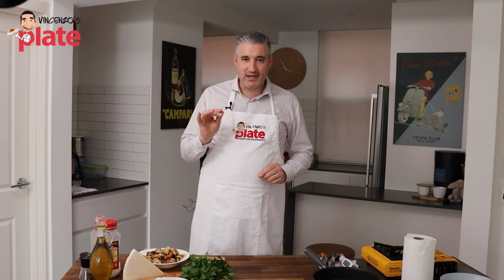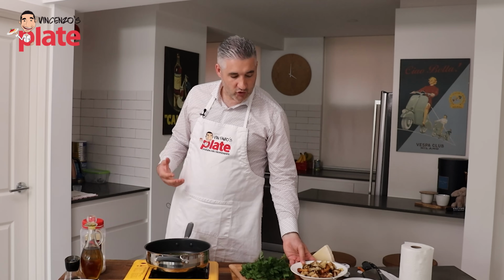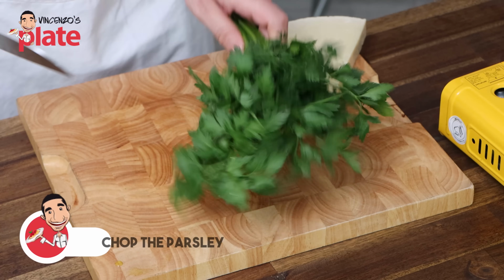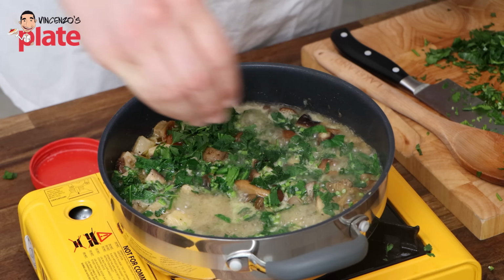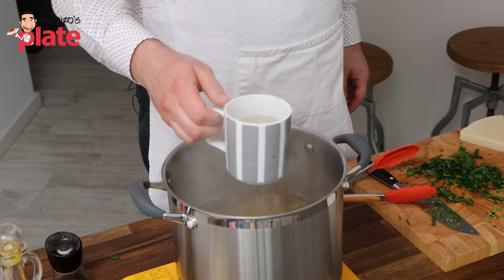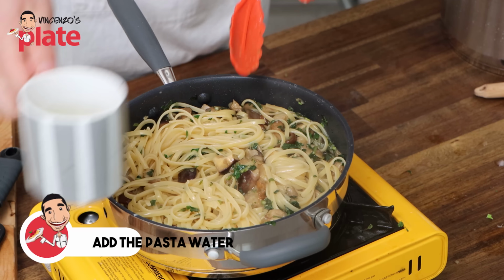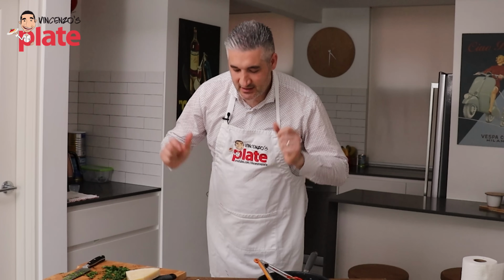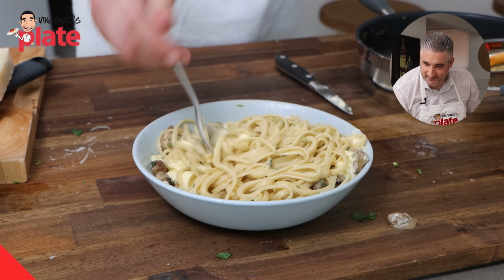How to Make CREAMY MUSHROOM PASTA Like an Italian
Creamy mushroom pasta is moist and delicious – without any cream! Use your favourite mushrooms and fresh parsley to create this mouth-watering vegetarian pasta dish and add oozing burrata for the ultimate cheesy experience.

INGREDIENTS
300g Linguine Pasta
Porcini & wild mushrooms (add your favourite)
Fresh bunch parsley
Salt & Pepper
75g butter
2 cloves garlic
Freshly grated pecorino romano
Whole burrata
Extra virgin olive oil (EVOO)

UTENSILS
Fork
Wooden spoon
Medium fry pan
Large pot (for boiling pasta)
Hand-held sieve
Cheese grater

METHOD:
1. Creamy mushroom pasta is all about delicious mushrooms so choose your favourite and add it in!
2. Start by adding approx. 5L water to a large pot and leave on high to boil.
3. Chop the mushrooms into smaller pieces and crush the garlic cloves so they are ready to add to the base.
4. To make your creamy mushroom pasta, first put your pan on the stove at a low to medium heat and add (approx.) 3 tablespoons of good quality extra virgin olive oil.
5. Once the oil starts to warm, add the garlic (crushed or chopped) and stir.

VINCENZO’S PLATE TIP: To prevent the garlic from burning, add 2 x tablespoons of water to the pan and stir gently.

6. After around one minute, the garlic will start to turn golden and you can add your mushrooms.
7. Stir the creamy mushroom pasta sauce using a wooden spoon so the garlic combines well.
8. Sautée for 10-15 minutes or until the mushrooms are tender (without the lid).
9. Next chop a generous amount of the fresh parsley, making sure to include some of the stalk.
10. Add the stalks first then the rest of the parsley to your pan and stir through.
11. Add a sprinkle of salt and pepper and mix once again.
12. By now, the pasta water should have boiled, so add 1 tablespoon of rock salt and let dissolve.
13. Add the dry linguine pasta to the pot and cook 1 minute less than the required time.
14. Two minutes before the pasta is ready, drop the temperature of the pan to low and add the butter, mixing it through using a wooden spoon until it is well combined and has completely dissolved.
15. Drain the pasta using a hand sieve and transfer into the pan then fill a mug/cup with the pasta water before you tip it all out!
16. Now add the freshly grated pecorino (as much or as little as you like) to the creamy mushroom pasta.
17. Quickly stir this through and then add half a cup of pasta water before mixing once more, leaving it to cook for another minute and mixing really well.

HOW TO SERVE:
Once your creamy mushroom pasta is ready, serve it onto individual plates, making a nest at the top. Add lots of extra mushrooms to each portion then place the burrata on top.
Serve with the burrata whole or pierce it and place it on the table while the middle part is still oozing out.

E ora si mangia, Vincenzo’s Plate…Enjoy!

⏱️⏱️TIMECODES⏱️⏱️
0:00 How to Make Creamy Mushroom Pasta
0:38 Introduction to Creamy Mushroom Pasta
0:59 Ingredients for Creamy Mushroom Pasta
1:45 How to Cook Mushrooms
3:14 How to Chop Parsley
4:32 How to Cook Pasta
5:00 Combine Pasta with the Mushrooms
6:51 How To Serve Creamy Mushroom Pasta
7:44 How to Eat Pasta, E ora si Mangia...Vincenzo's Plate!